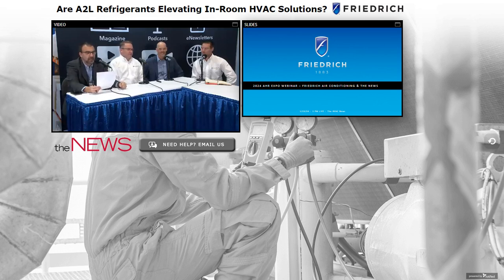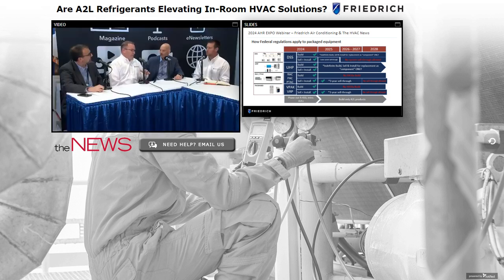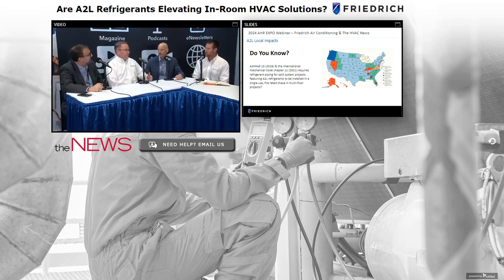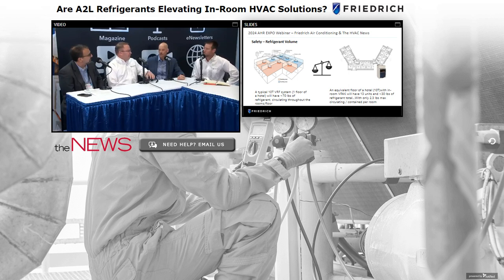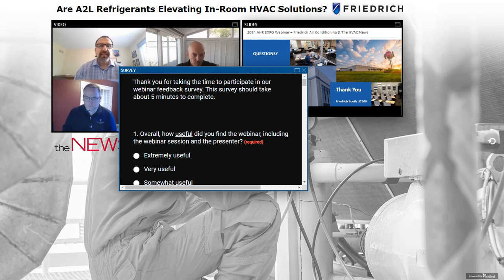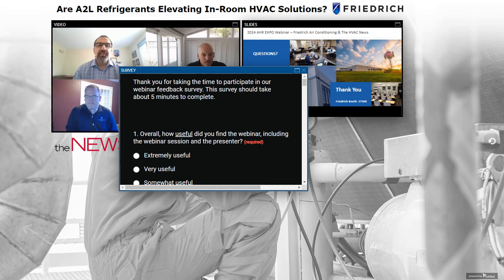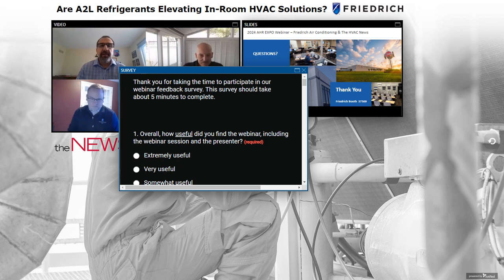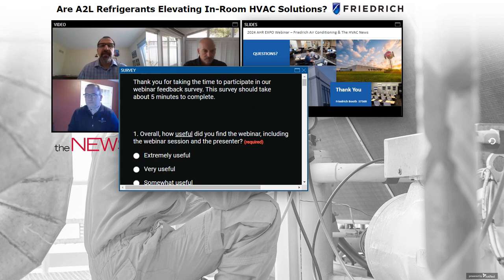Friedrich Webinar: Are A2L Refrigerants Elevating In-Room HVAC Solutions?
Friedrich product experts discuss the A2L refrigerant requirements for HVAC as well as address the overall impact HVAC products featuring A2L refrigerants will have on the industry.

Does A2L refrigerant HVAC create a compelling case for in-room HVAC as THE solution? Let's find out.

This webinar will discuss topics related to:

New Federal regulations for HVAC refrigerants
EPA requirements and sell through capabilities
New State regulations being adopted for A2L installations
Local code adoption of Mechanical Code chapter 11
A2L refrigerant safety
The case for in-room HVAC as a preferred solution
ROI & the construction cost impact of A2L refrigerants
Guest satisfaction

This webinar is presented by ACHR News